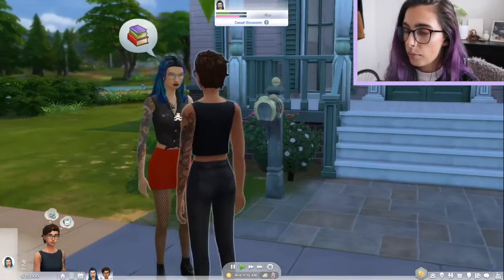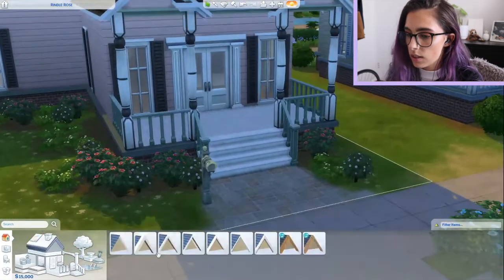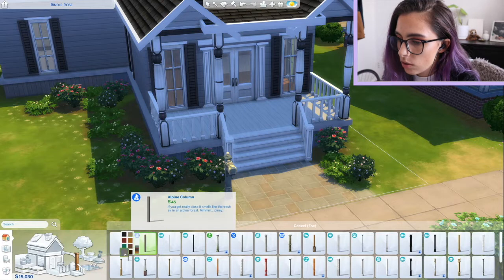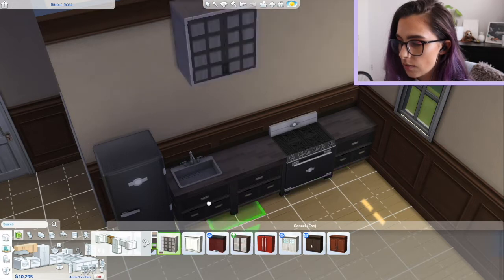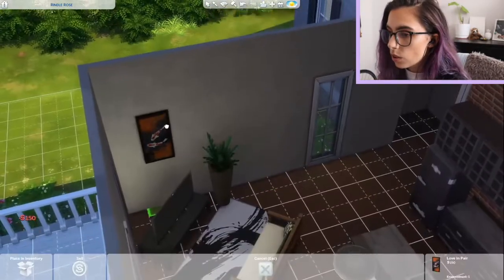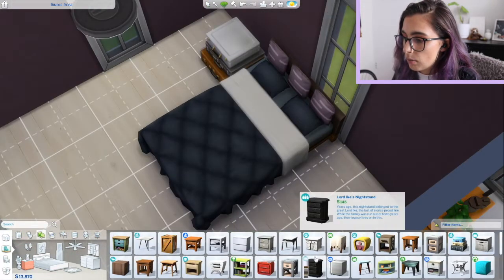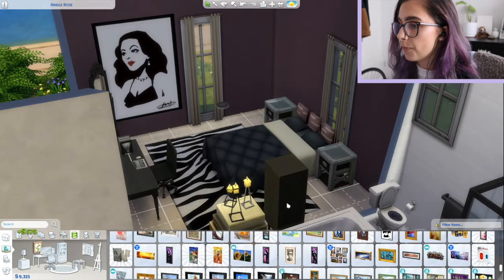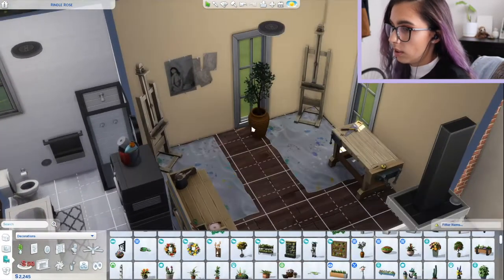House Renovation 🔨🏡 | The Sims 4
Today we renovate a house in Willow Creek :)
Find me on the Sims4 gallery: laikenxo

Other YouTube: Laiken Richelle